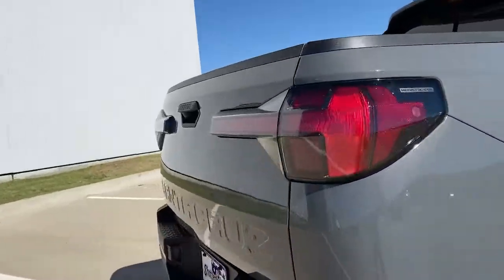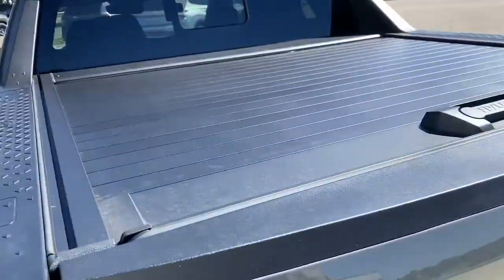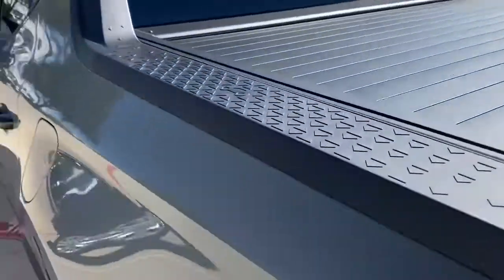2022 Hyundai Santa Cruz Granbury, Fort Worth, TX NH007071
EXT_COLOR] New 2022 Hyundai Santa Cruz available in Granbury, Texas at Mike Brown Hyundai. Servicing the Fort Worth, TX area.
2022 Hyundai Santa Cruz SEL - Stock#: NH007071 - VIN#: 5NTJC4AE0NH007071

Shottenkirk Hyundai
4960 East Highway 377

Hampton Gray 2022 Hyundai Santa Cruz SEL FWD 8-Speed Automatic with SHIFTRONIC 2.5L I4brbrRecent Arrival! 21/26 City/Highway MPG